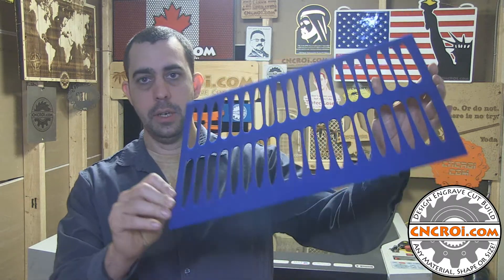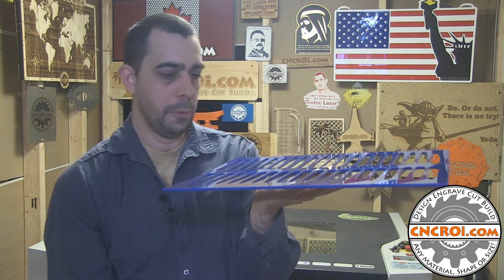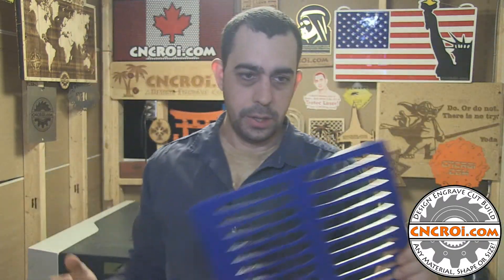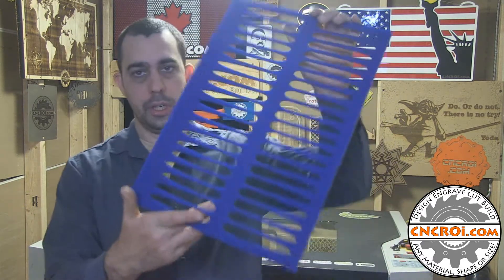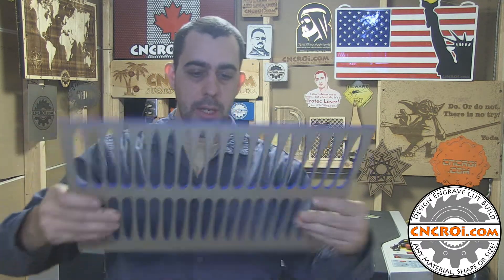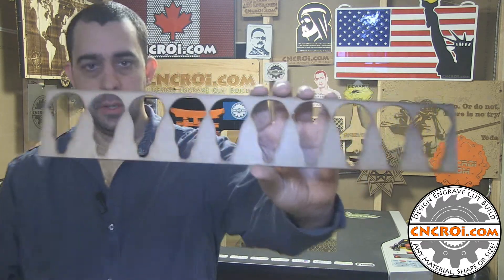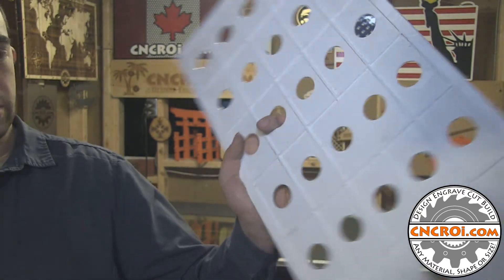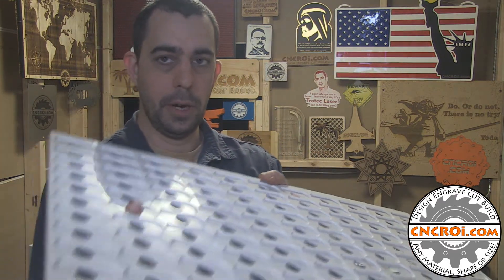Custom Acrylic Jig: CNC Laser Cutting 1/4" (6 mm) Acrylic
CNCROi.com offers a host of custom products and production techniques, in this case, we'll review Custom Acrylic Jig: CNC Laser Cutting 1/4" (6 mm) Acrylic.

CNCROi.com specializes in custom acrylic jig production, leveraging advanced CNC laser technology to achieve precise, high-quality results. Acrylic is a preferred material due to its vibrant colors, ease of cleaning, and durability. In this case, a 1/4 in (6 mm) acrylic sheet was used, but there are important factors to consider when working with plastic materials under heat.

Laser cutting acrylic presents challenges, as plastic tends to warp when heated. When cutting, the laser generates significant heat, creating a flame underneath that can lead to bending. To counteract this, CNCROi.com employs multiple techniques, including vacuum tables, compressed air, and staggered cutting patterns to allow cooling between cuts. Holding the acrylic securely at critical points further minimizes warping. Despite these measures, slight bowing can still occur. However, this can be easily corrected by applying double-sided tape at key points to press the jig flat when in use.

The thickness of acrylic directly impacts heat absorption. For intricate designs with many cutouts, using thinner acrylic, such as 1/8 in (3 mm), reduces heat buildup since the laser spends less time burning through the material. Cutting thinner acrylic is nearly twice as fast, generating only half the heat compared to 1/4 in (6 mm) sheets.

An alternative approach to prevent bowing is using a multi-layered design. Bonding two thinner acrylic sheets creates a rigid structure with added weight, eliminating warping. This method is particularly useful for heavy-duty jigs where maintaining a flat surface is crucial.

While acrylic is the dominant choice for jigs, CNCROi.com also fabricates them from MDF. A single-layer MDF jig at 1/8 in (3 mm) or a two-layered version at 1/4 in (6 mm) provides additional options, depending on application requirements.

Jigs are essential for streamlining engraving and marking processes, ensuring precise alignment and repeatability. CNCROi.com has produced a wide variety of jigs, including specialized designs for stainless steel and anodized business cards, as well as dog tags. Multi-layered jigs enhance efficiency by allowing continuous production, with one jig being processed while another is prepared. Features such as finger holes facilitate easy removal of parts, preventing jams that could disrupt workflow.

For businesses requiring high-precision jigs for engraving, cutting, or marking applications, CNCROi.com provides tailored solutions to meet specific project needs. Whether using acrylic, MDF, or other materials, CNCROi.com ensures each jig is designed for optimal functionality and durability. Contact CNCROi.com for custom jig production that enhances efficiency and precision in any workshop or manufacturing environment.